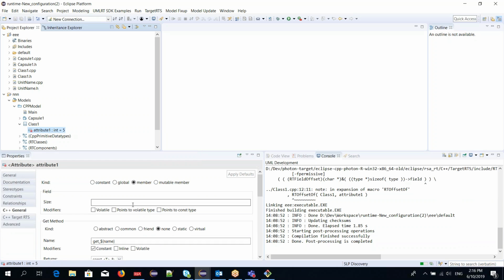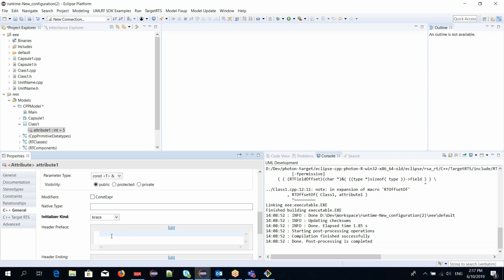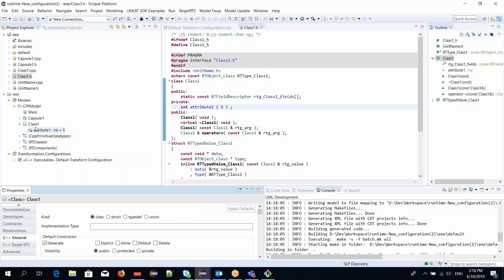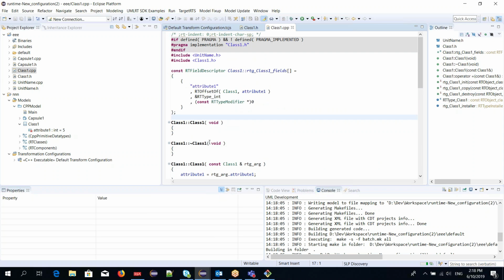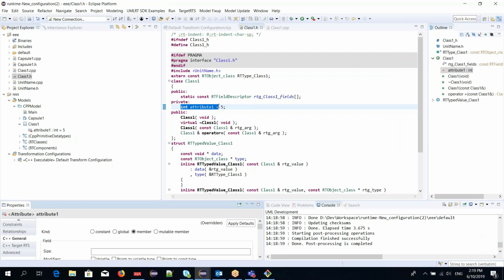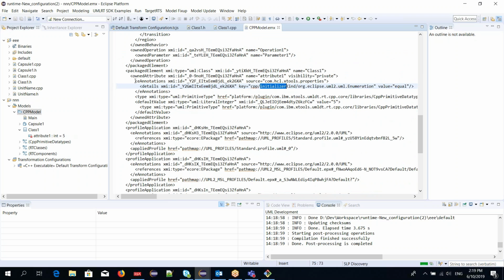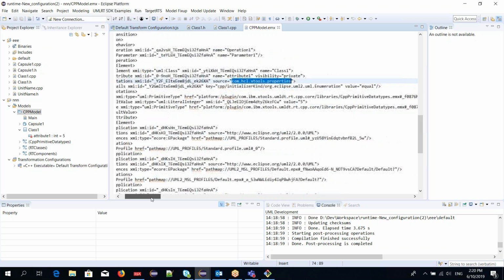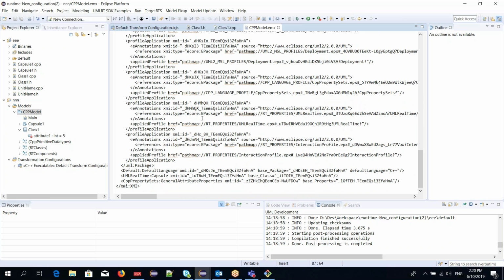HCL RTist - Sprint Demo 2019.23 - 4. Model Compiler Member Initializers